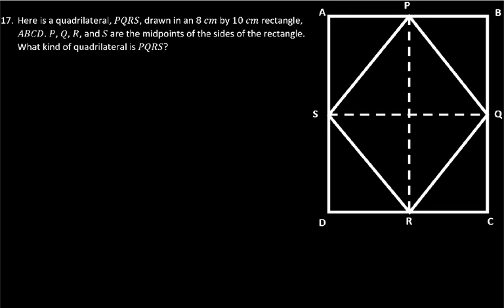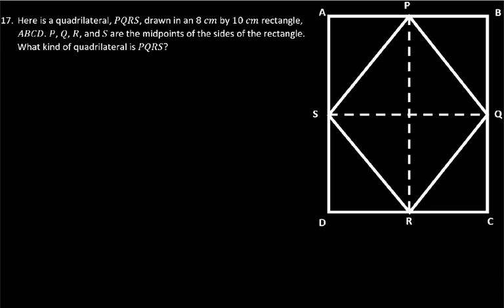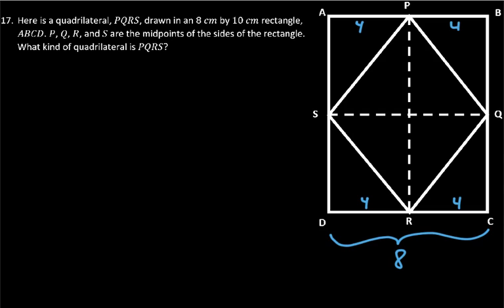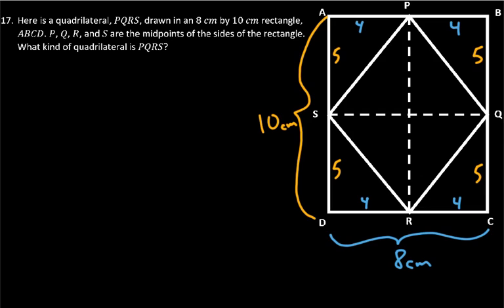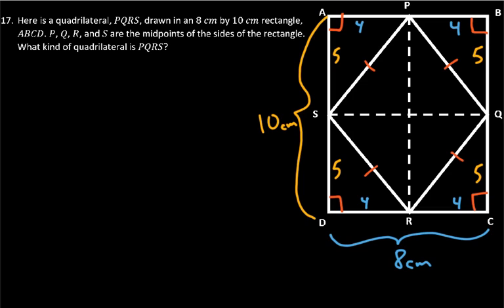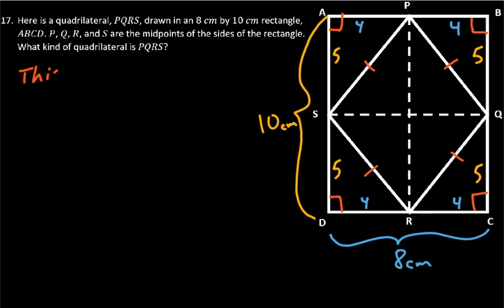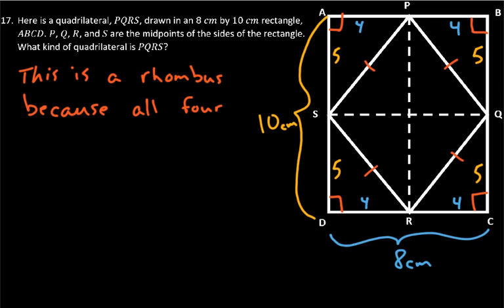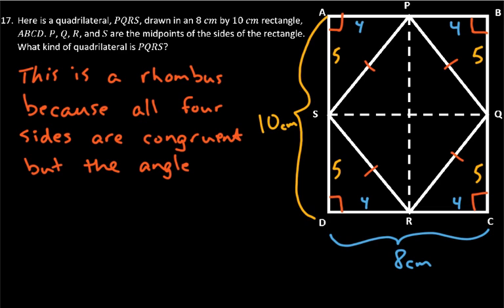3/6 Or 9: Coordinate Geometry Review #17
Given information about the problem, determine the type of quadrilateral by identifying its side lengths.